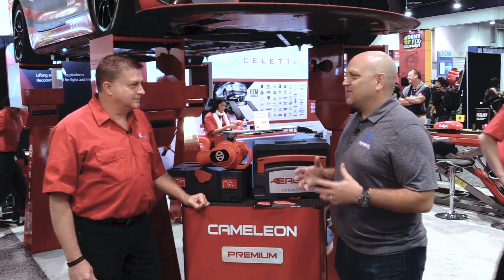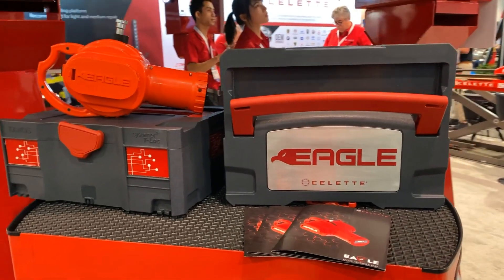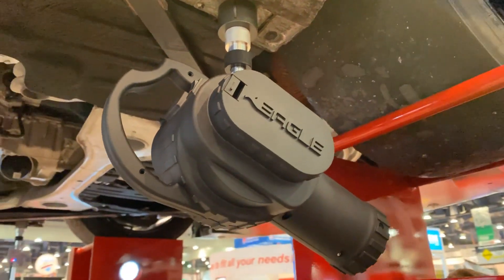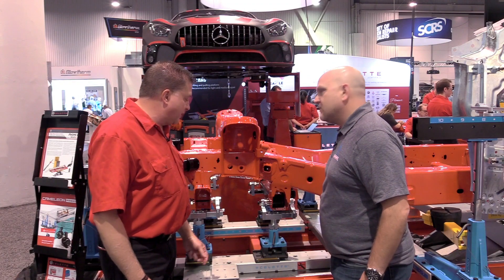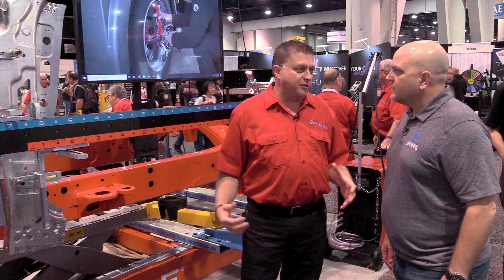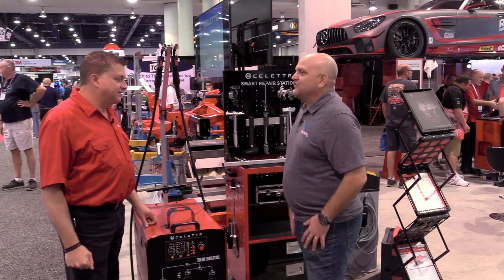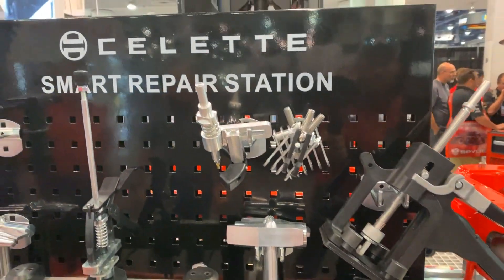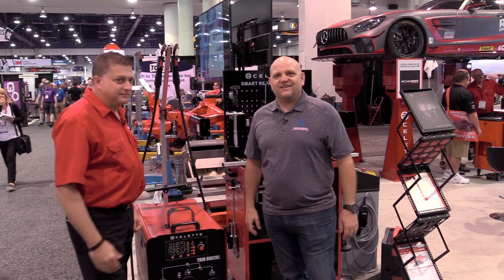Cools Tools SEMA 2019 With Celette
Eagle officially hit the US along with an assortment of new products and offerings from Celette.

Universal Truck Fixtures
Side Measurements for Cameleon
MIG and MAG Welders
Dent Repair Stations for Aluminum  and Steel